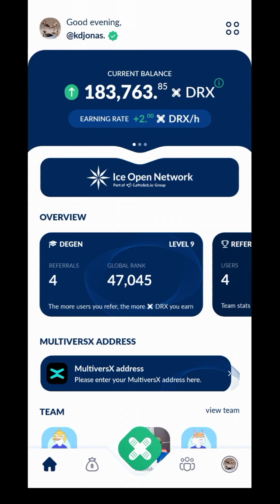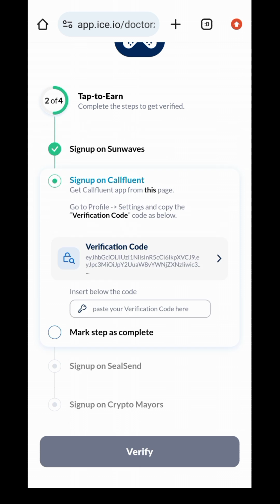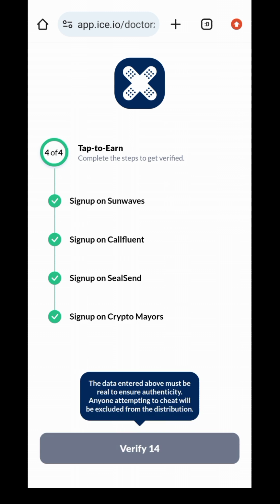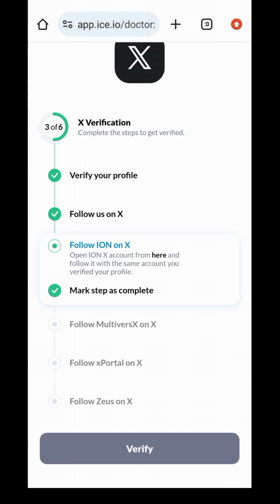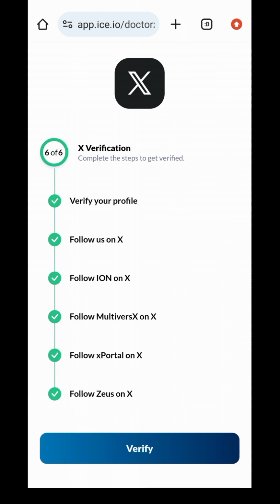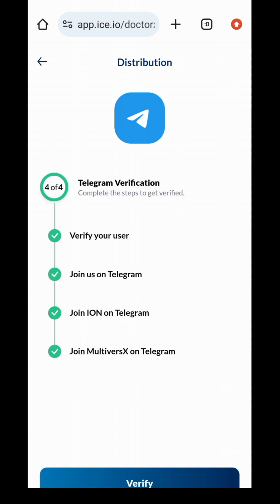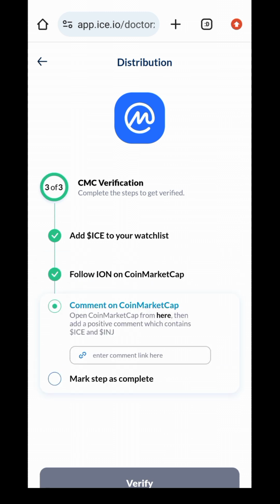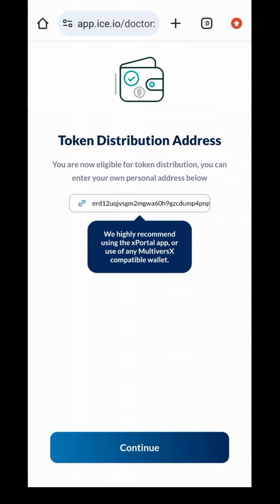How to Verify Your DoctorX MultiverseX Address | Detailed Guide | DRX MultiverseX Wallet Tutorial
Discover how to easily update your DoctorX MultiverseX address with this detailed step by step guide.

 Learn the DRX address binding process and master your MultiverseX wallet setup in no time.

 Perfect for beginners and experts looking to streamline their wallet management.